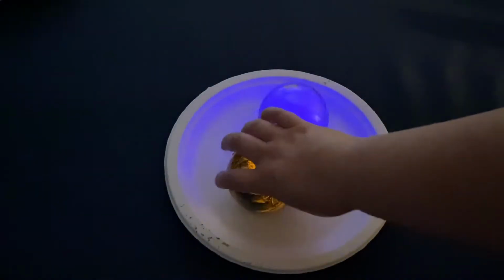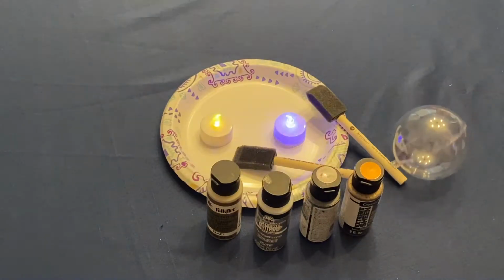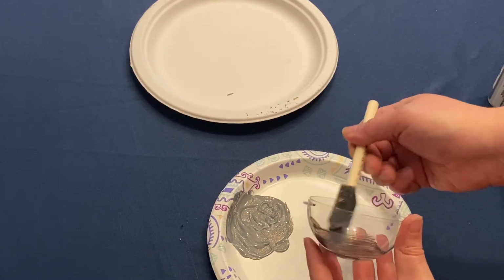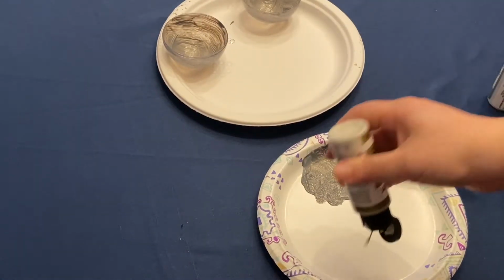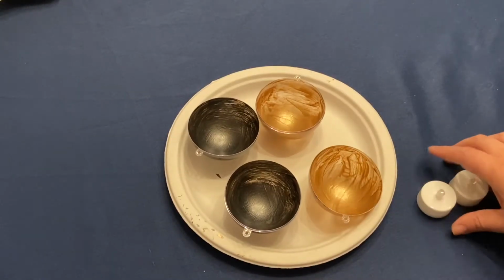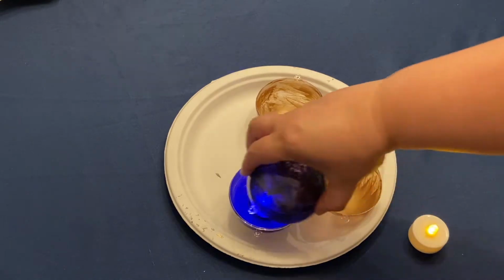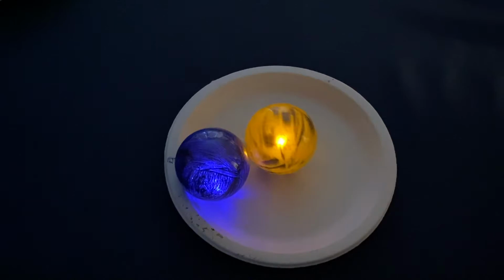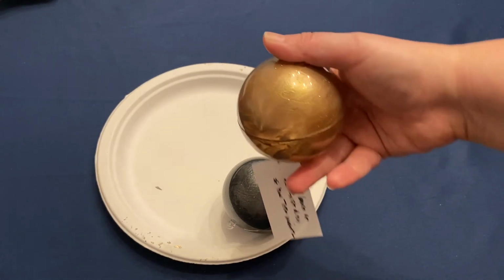Wizardry Workshop - Prophecy Orbs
Join us for Wizardry Workshop on Fridays at 3:00pm! Today we're making replica prophecy orbs.